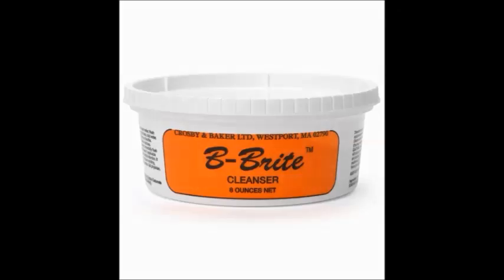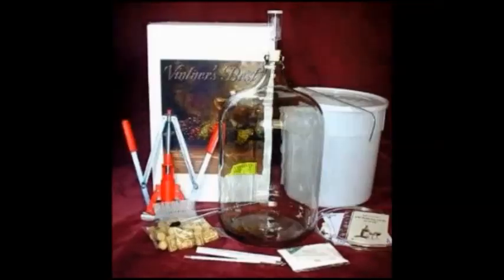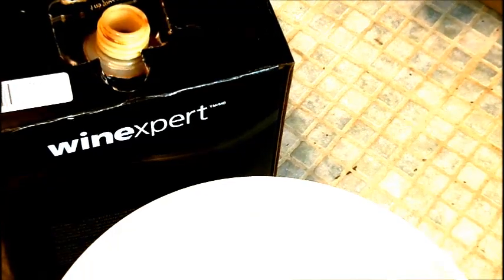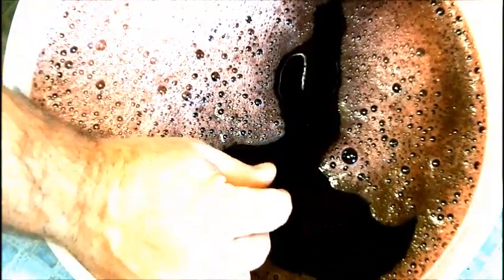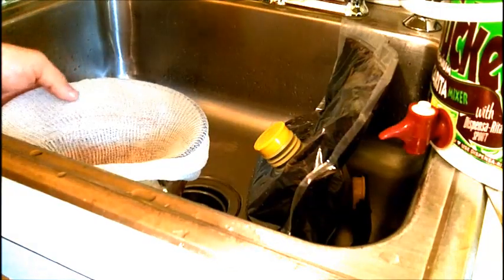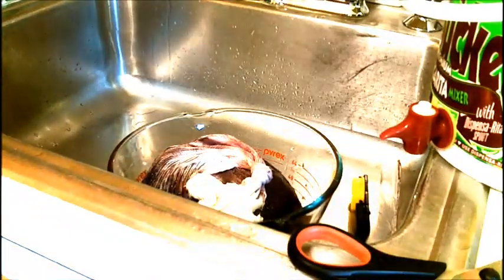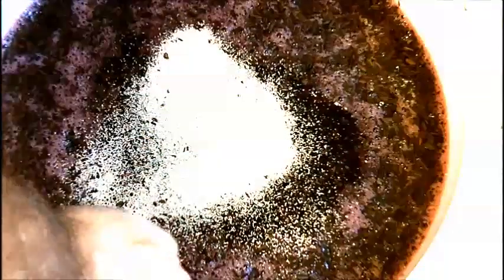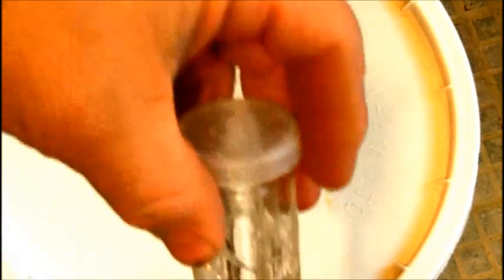Winexpert Eclipse Nocturnal Wine Kit - Primary Fermentation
B-Brite Cleanser

A Great Equipment Kit (if you are just starting out)